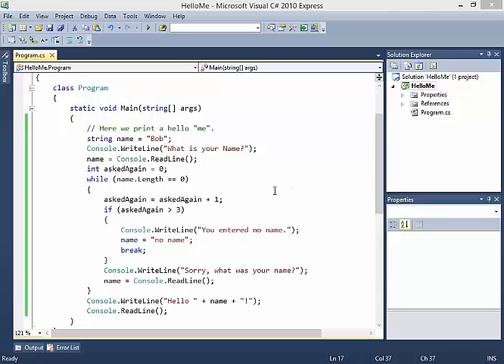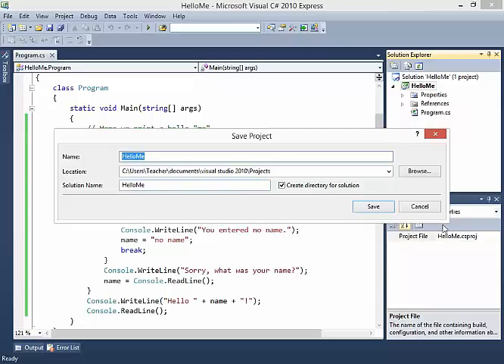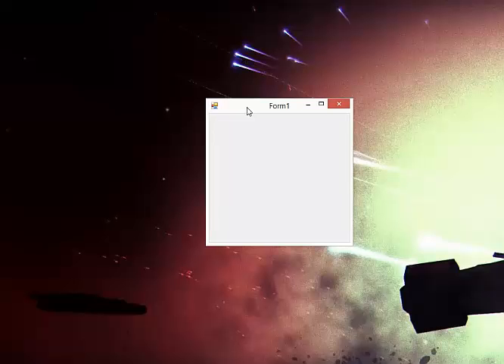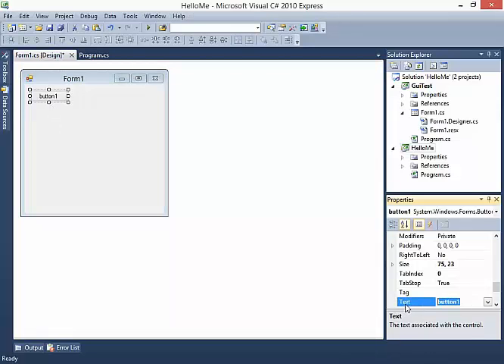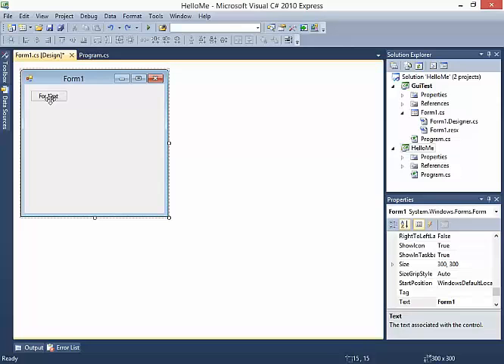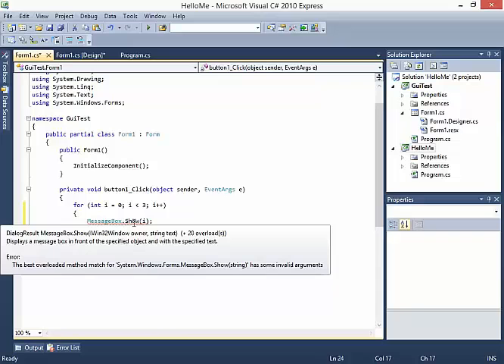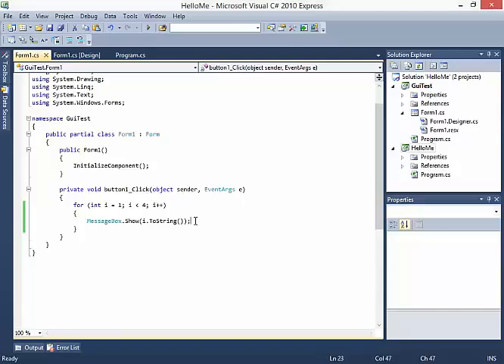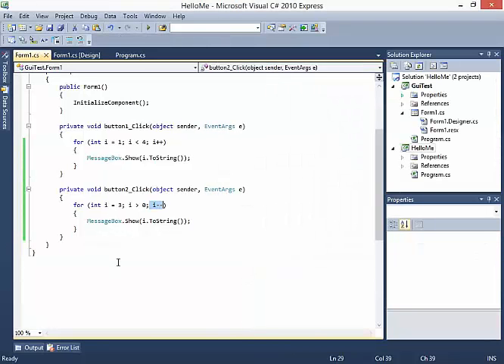Draft C# GUI, Forms, Buttons, For Next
Pages 68-79 of the book.